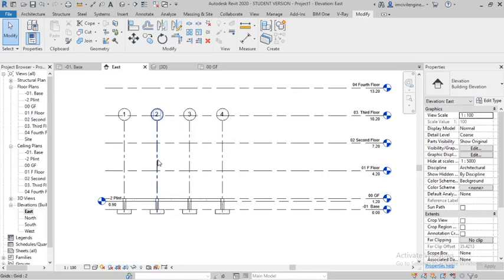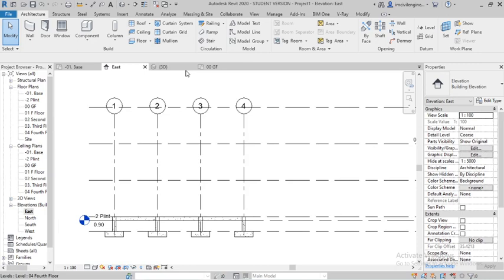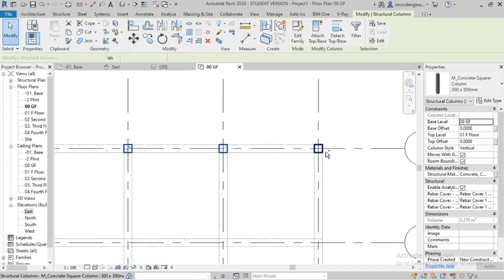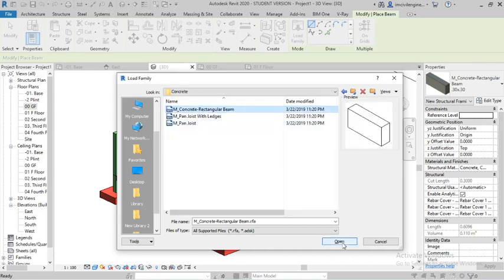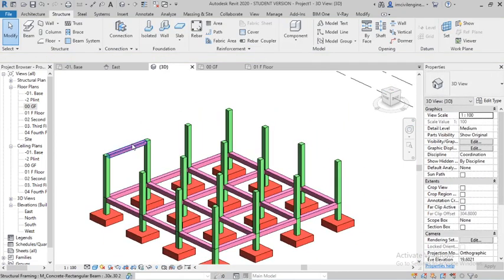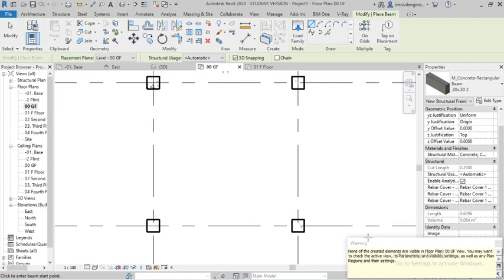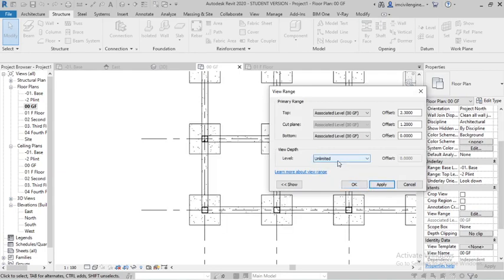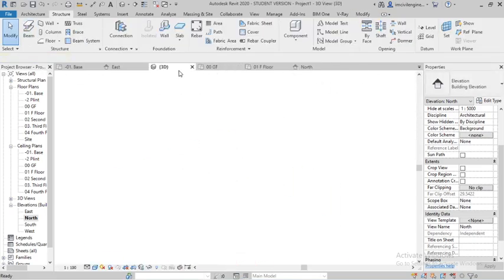#15. Revit Structure Practice | Project & Revision | Till Date | Revit Structure For Free|. PART-02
Who wants to learn complete Revit structure free of cost only interested Candidate watch this video

Complete Revit  Structure Free .| Autodesk Revit Structure Basic To Advance |Interested person Join.

I am Going to Teach Complete Revit Structure For Free. But I need a fees as the Following Way:
2. Watch The Complete Tutorial
3. Share All the groups, Colleges Friends and Social Medial And every where.
5. Any Quarries Please Comment.